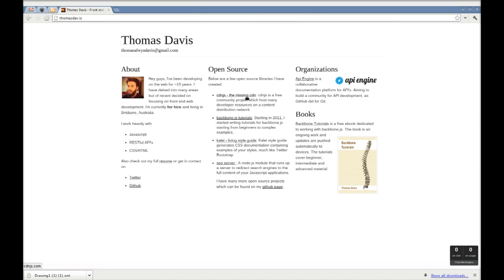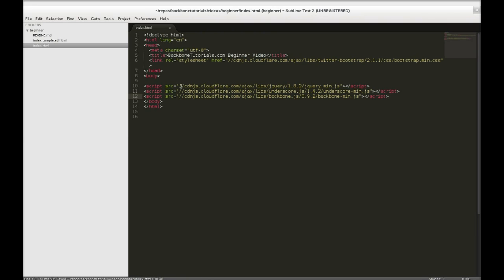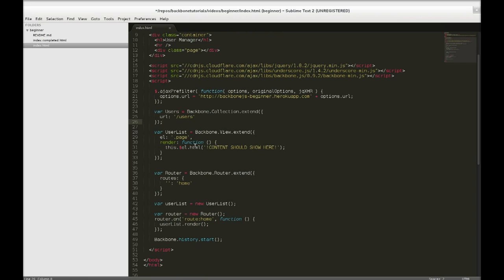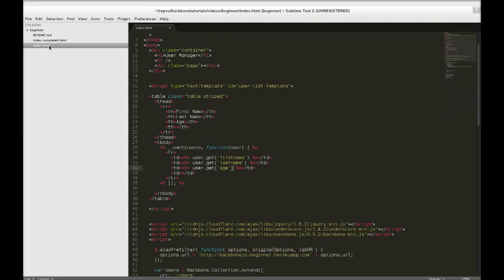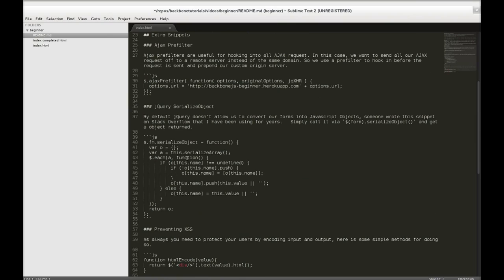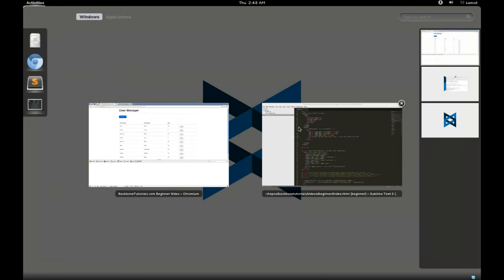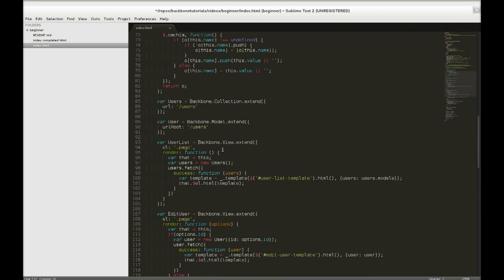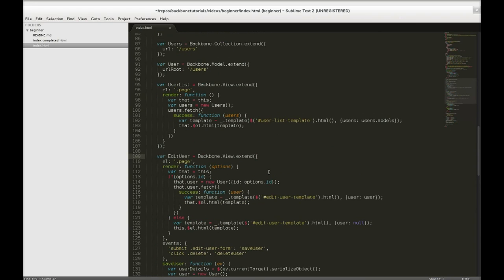Backbone js Tutorial CRUD Operation HD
CRUD Operation using Backbone.js by Thomas Davis.

The tutorial will demonstrate Adding User/Updating User/Deleting User and Displaying List of User.